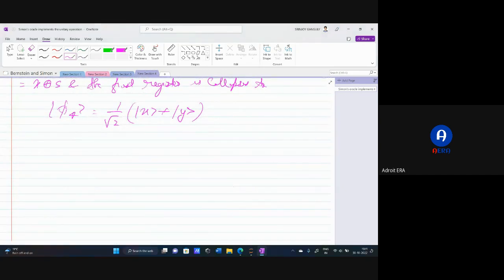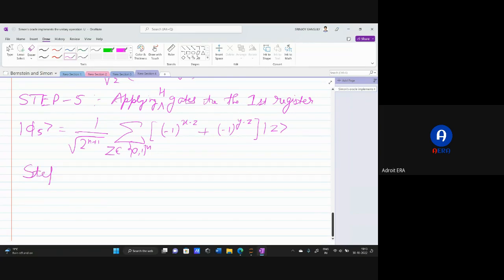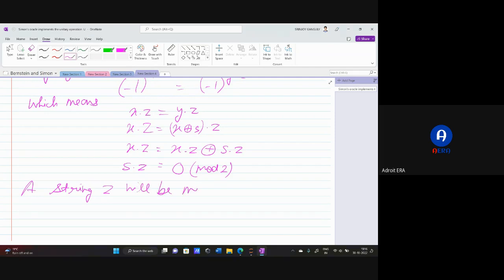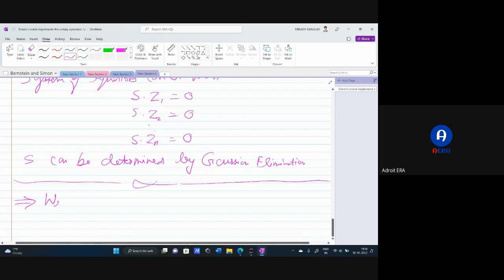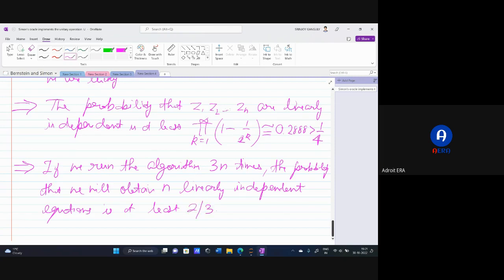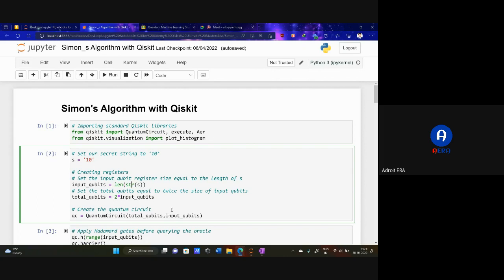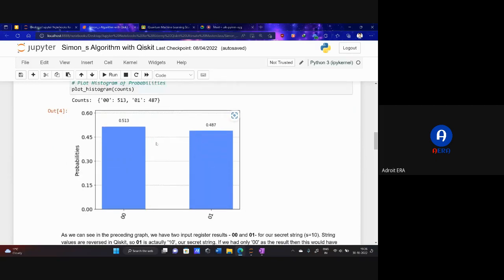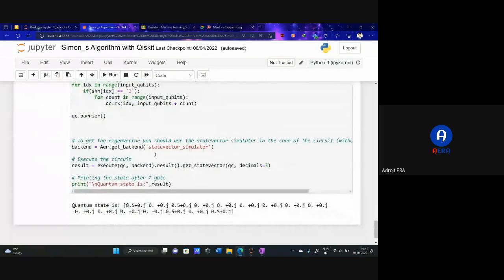Simon's Algorithm: Theory and Qiskit | Quantum Computing Crash Course · Lecture 14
Complete Simon’s algorithm and examine the circuit, measurements, and Qiskit implementation used to recover its hidden string.